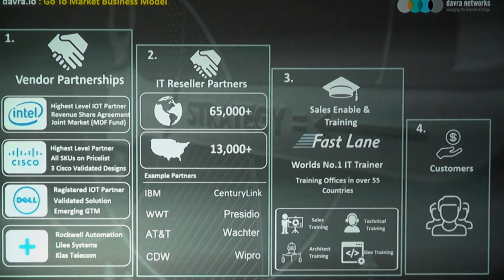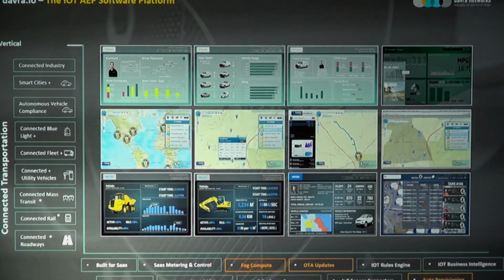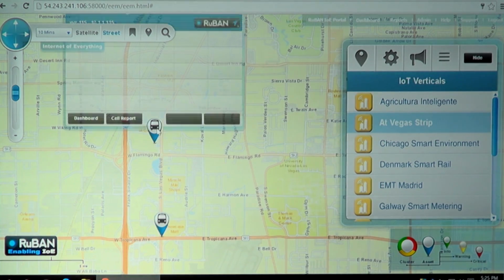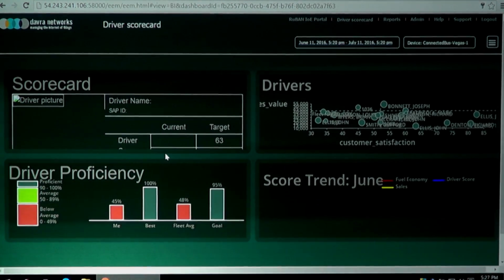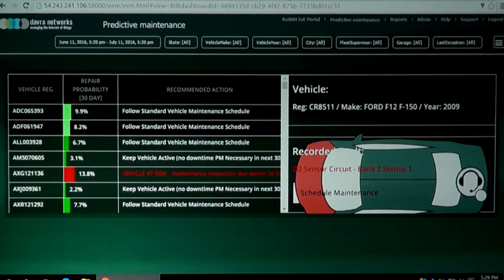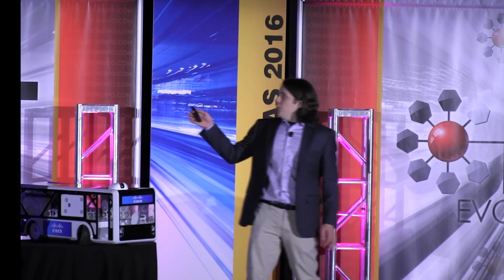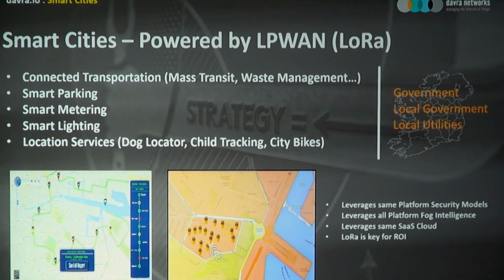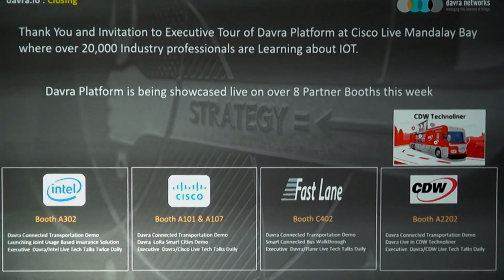Davra Networks Battle of The Platforms @ IoT Evolution Expo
Davra Networks Battle of The Platforms presentation at IoT Evolution Expo Las Vegas 2016